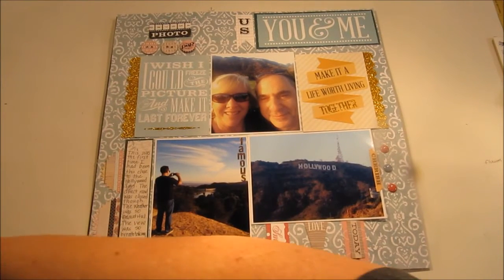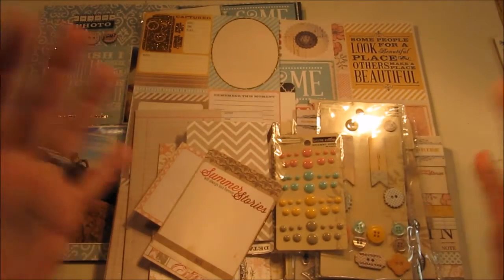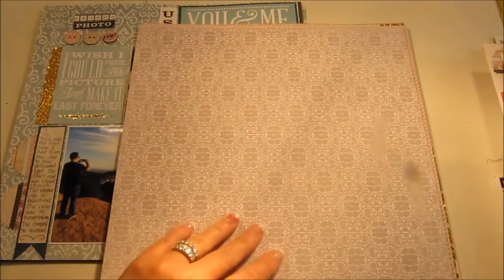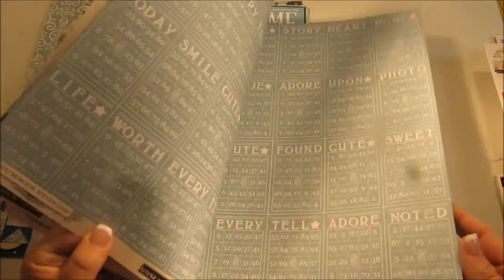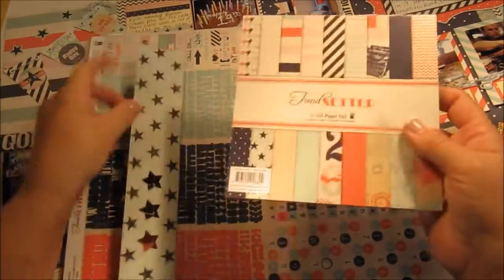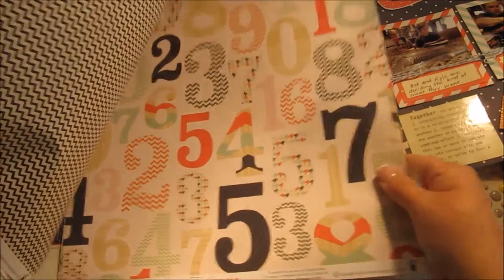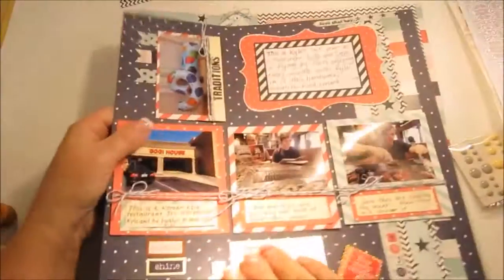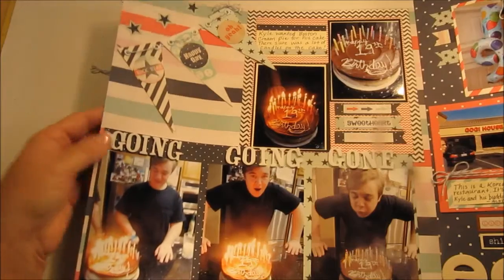Scrapbook Layout Share #2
Hey everyone. This is a short video on 3 layouts I finished on Friday. Create. Inspire. Enjoy.